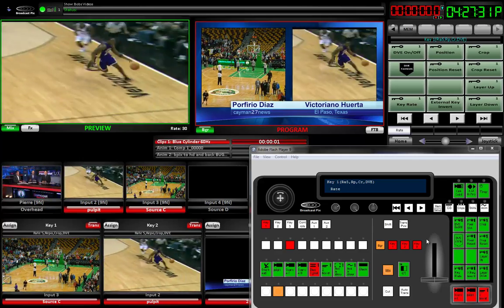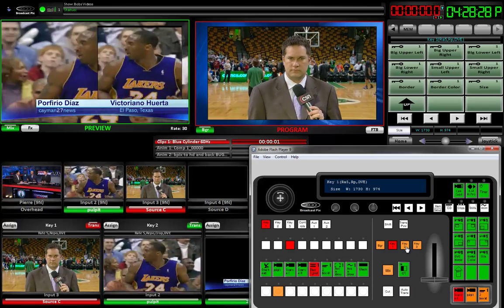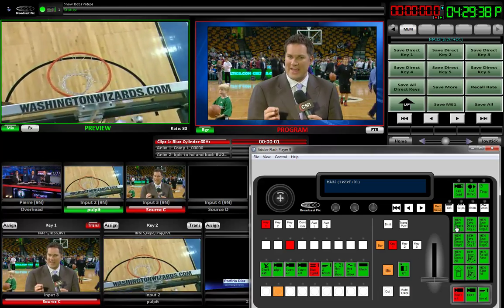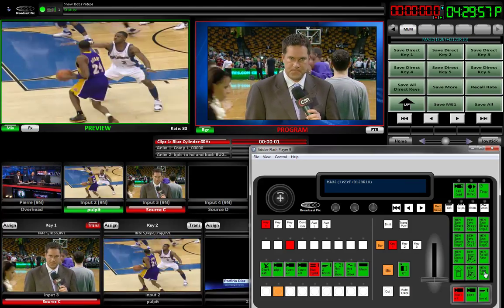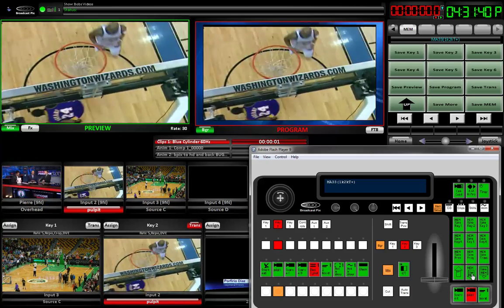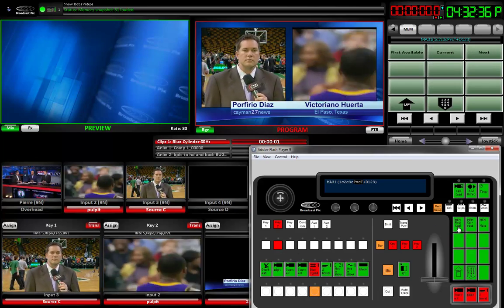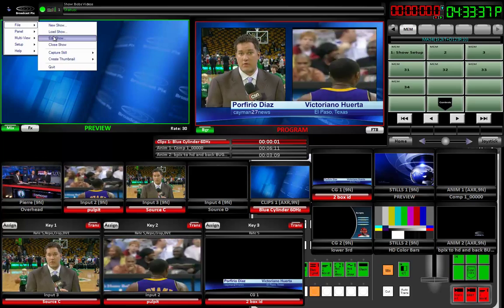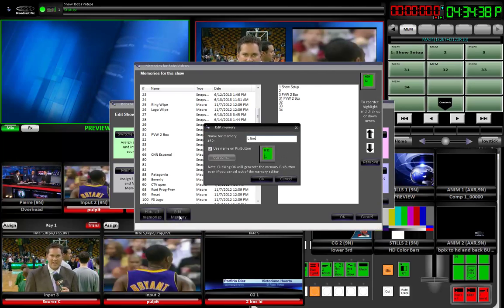Moving Boxes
More advanced exercise on memories that explains how the various setting levels and recall rates work.  As examples, it shows how to create memories that move the (previously made) dual boxes.